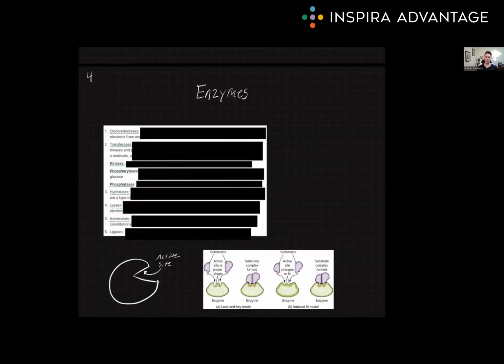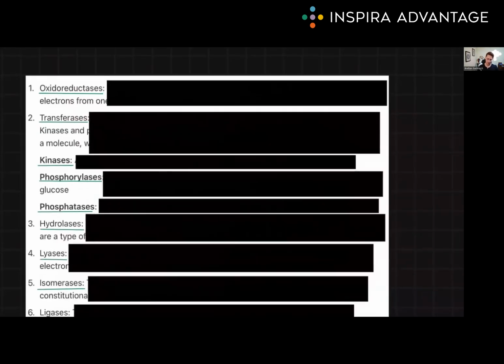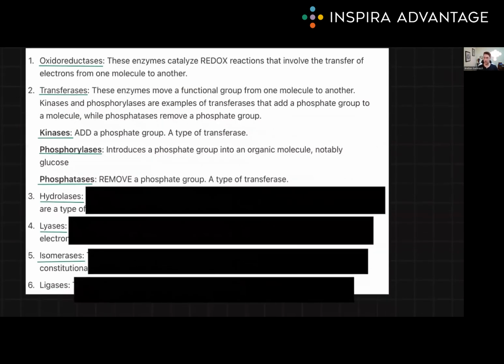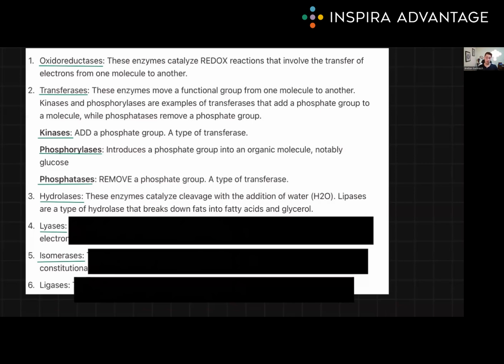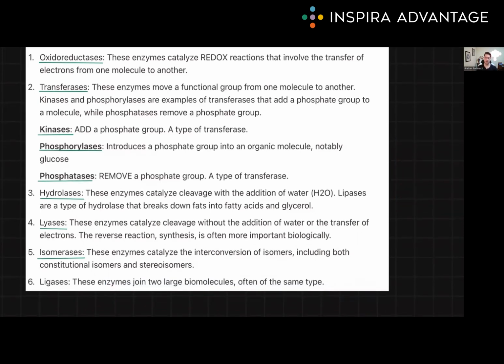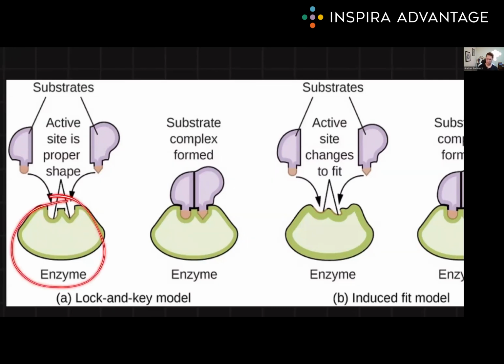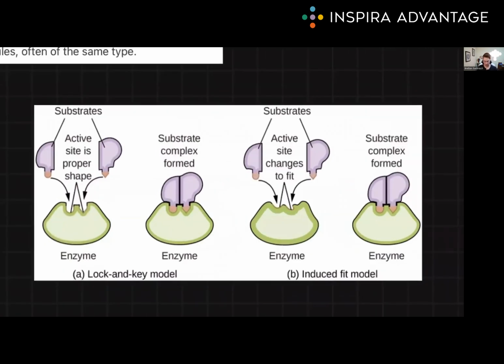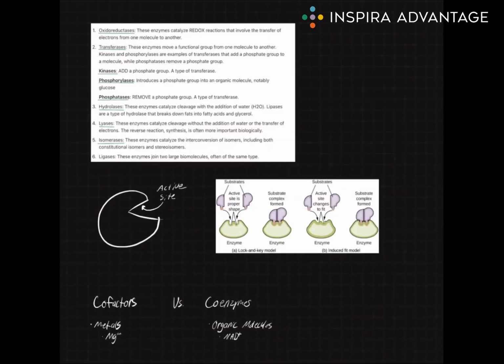MCAT Crash Course | Learn Enzyme Properties and Classification From a Top 1% MCAT Biochemistry Tutor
Explore enzyme properties & classification, including ligands vs. substrates, isoelectric points, affinity, Hill's Coefficient, and more.